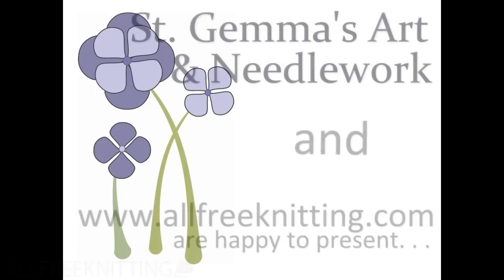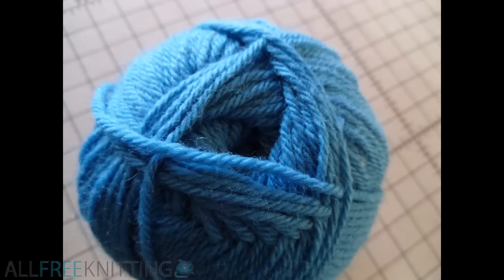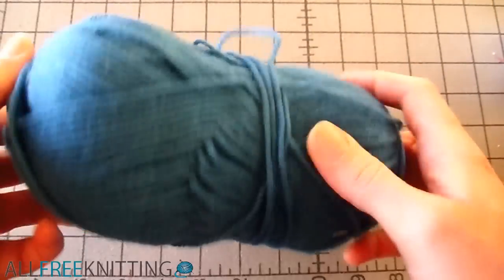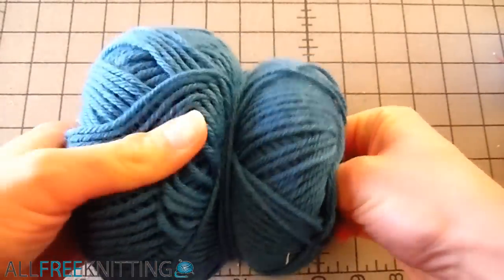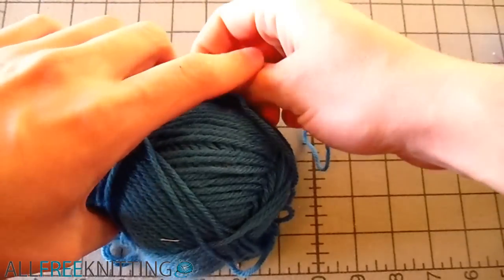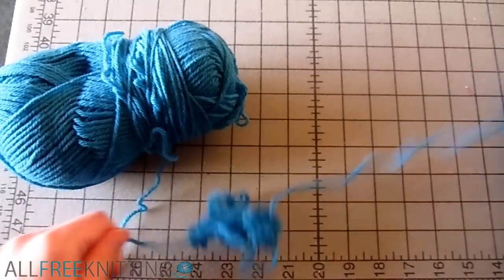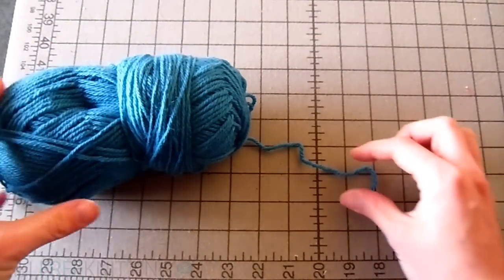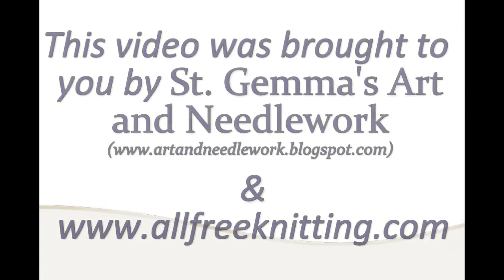How to Find Both Yarn Ends of a Skein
Learn how to start a fresh skein of yarn by watching this video tip that shows how to find not only the outer yarn end, but the center one as well. When this video's author was starting out in knitting, she was always baffled by locating the yarn end in the middle (center pull), so she hopes this tip will help those just starting out in the needlecraft!

For more great tips, and a copy of he written tutorial, check out AllFreeKnitting